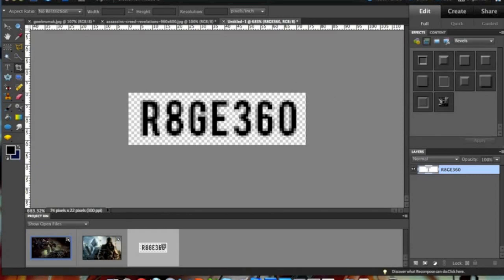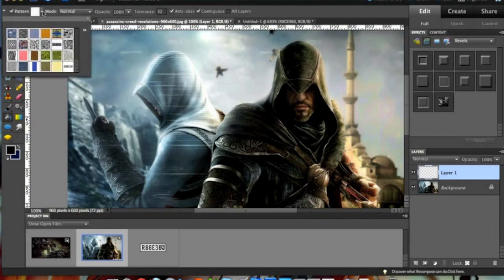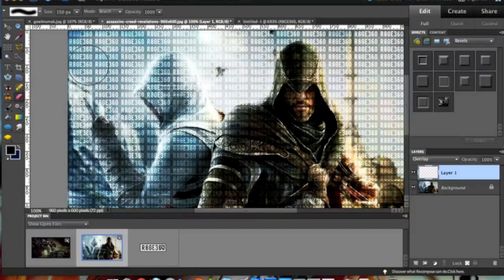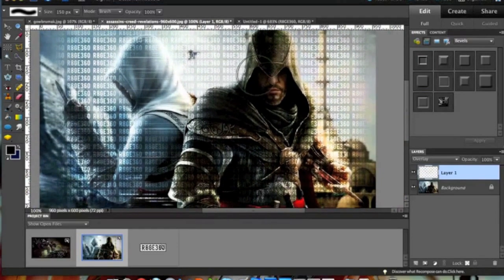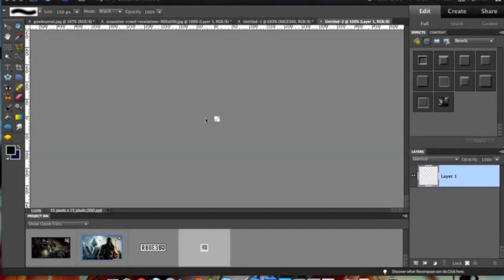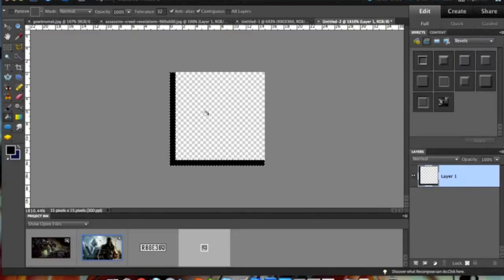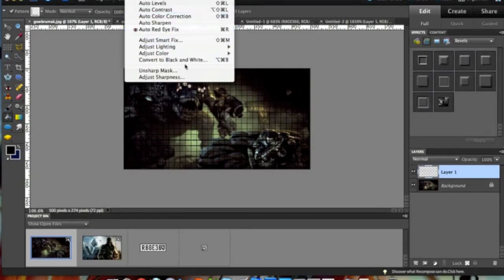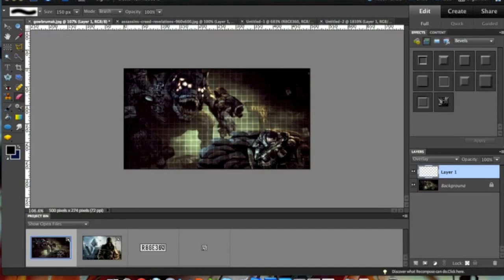Photoshop Tutorial | Creating Patterns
In this video, I show you how to create and use patterns in photoshop with some of my favorite tips.

The song used at the end is by Lupe Fiasco- "Till I Get There"